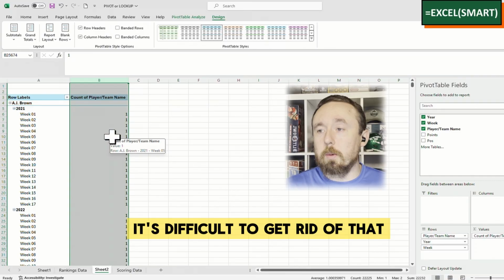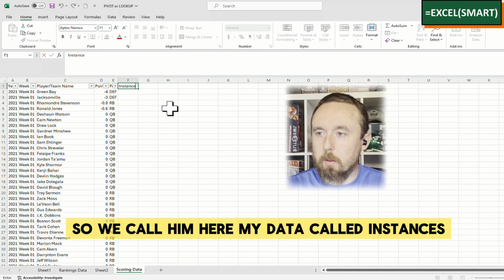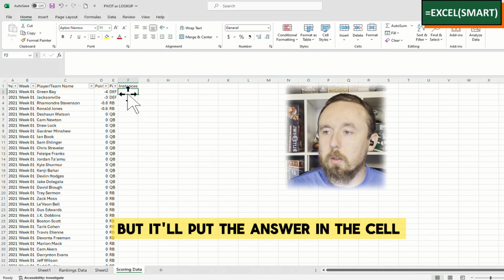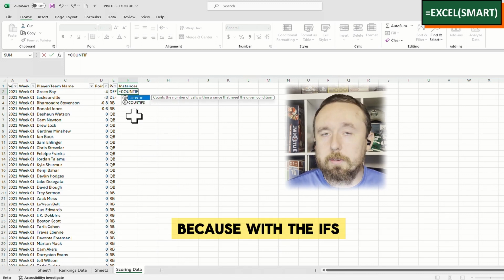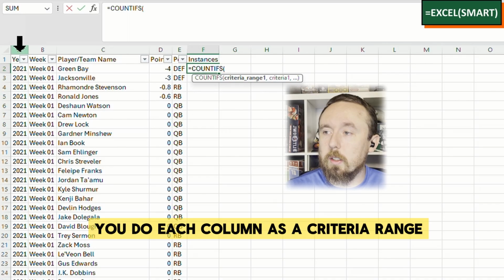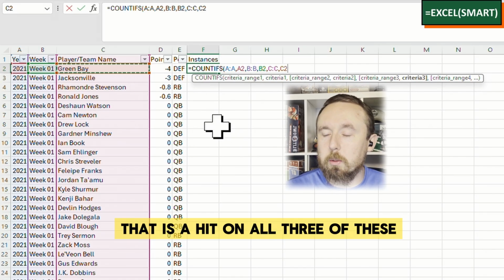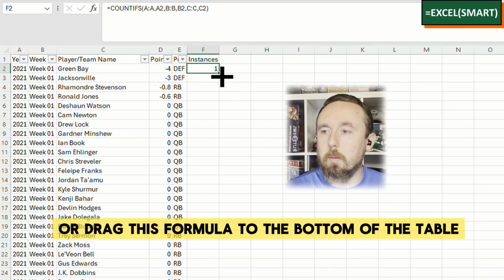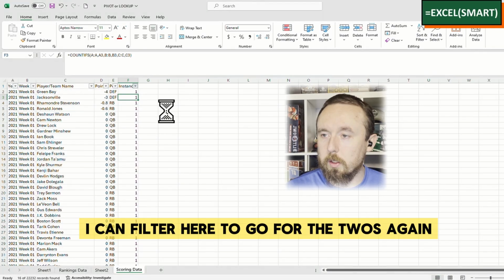The Sneaky Way to Remove Duplicates in Excel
Remove duplicates with the COUNTIFS Function. See how with this tip taken from the PIVOT vs. LOOKUP Tutorial

TIMESTAMPS
00:00 Intro
00:22 Using COUNTIFS
02:08 Reapply Auto-Filter